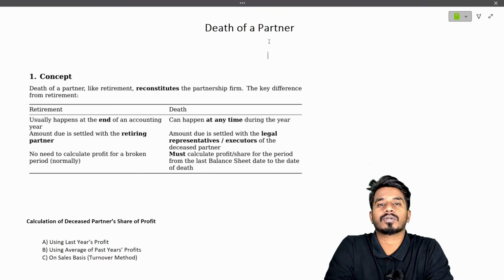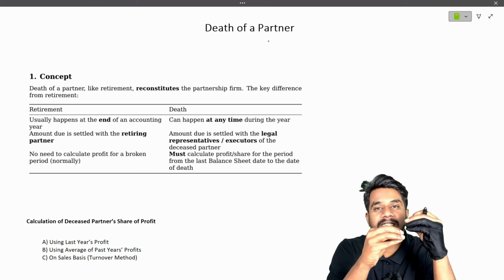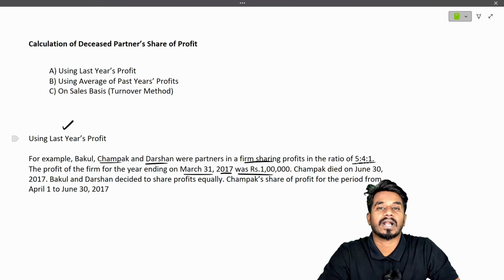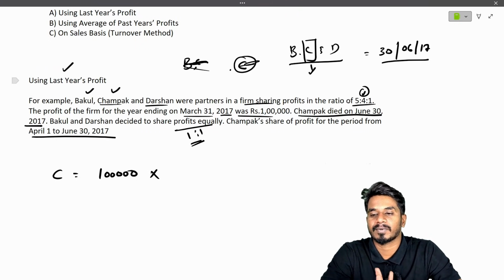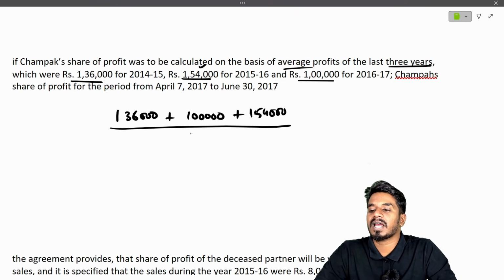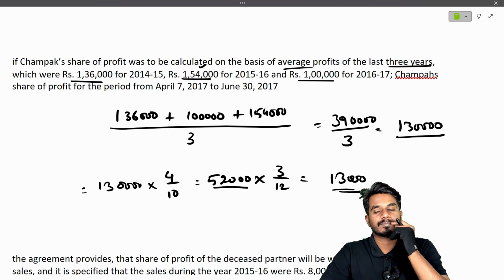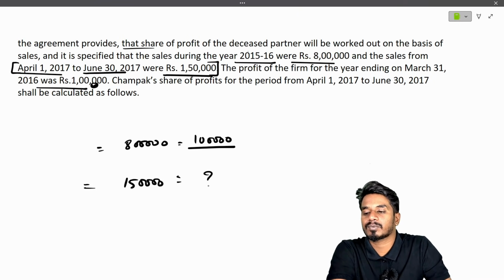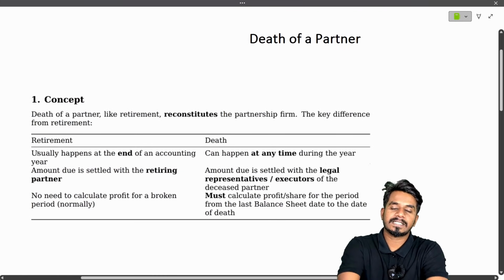Death of a Partner Made EASY! Share of Profit Calculation | Class 12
Struggling with the "Death of a Partner" chapter? Calculating the deceased partner's share of profit and preparing the Executor's account doesn't have to be confusing! 📊

Welcome to Amuda Academy! In this video, we break down the complete accounting treatment for the death of a partner in Class 12 Accountancy. We will cover the step-by-step calculations for profit-sharing (on a time basis and turnover basis) and show you exactly how to pass the necessary journal entries.

⏳ Timestamps :
0:00 - Introduction to Death of a Partner
0:21 - Difference Between Death and Retirement
2:23 - Method 1: Using Last Year's Profit
4:53 - Method 2: Using Average of Past Year's Profit
6:50 - Method 3: On Sales Basis (Turnover Method)

📚 Topics Covered:

Death of a Partner Class 12 Accountancy

Calculation of Profit up to the date of death

P&L Suspense Account entries

Deceased Partner's Capital Account format

Executor's Loan Account Class 12

CBSE/ISC Partnership Accounts Chapter Solutions